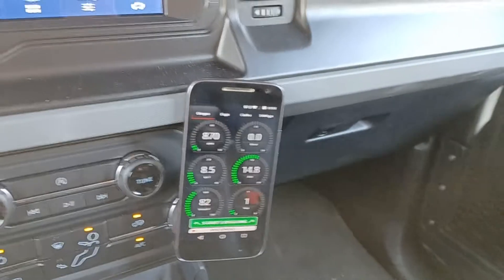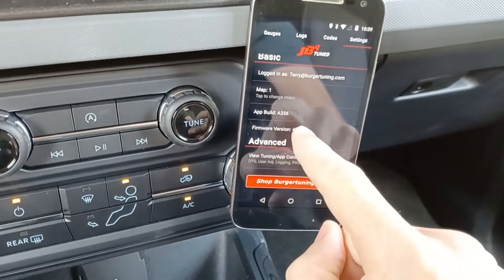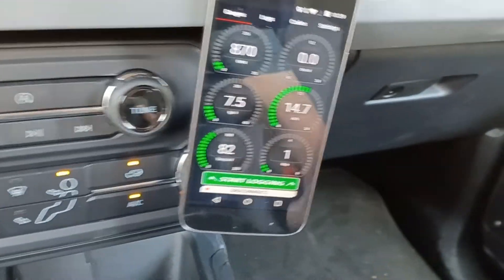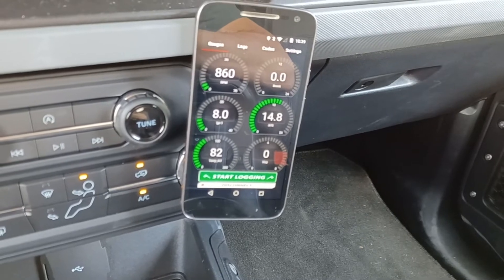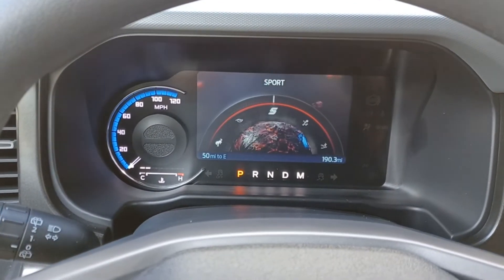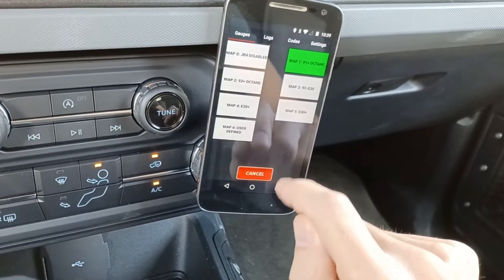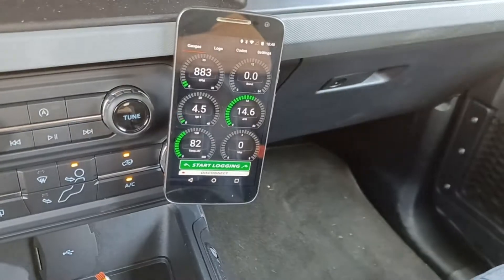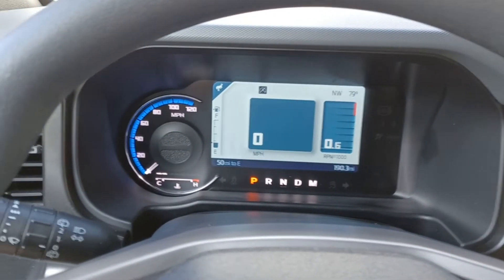JB4 for Ford Bronco Drive Mode Based Map Switching